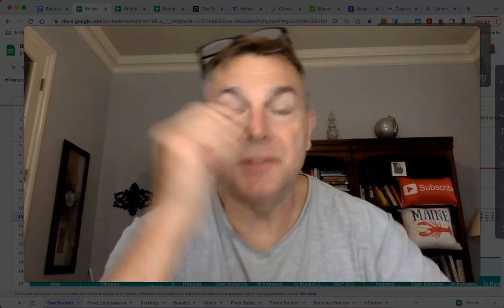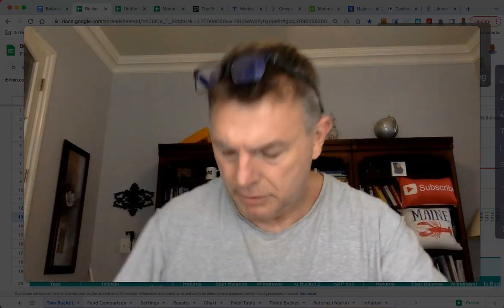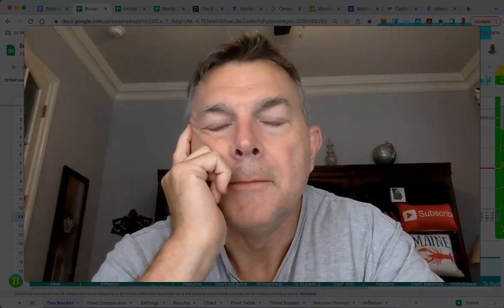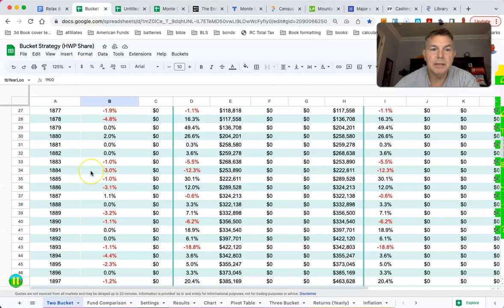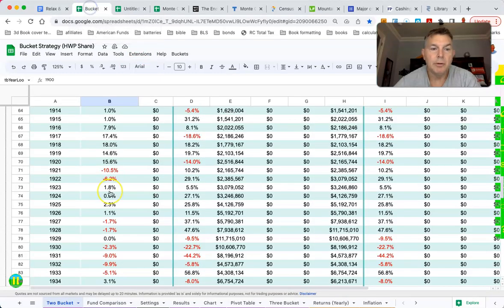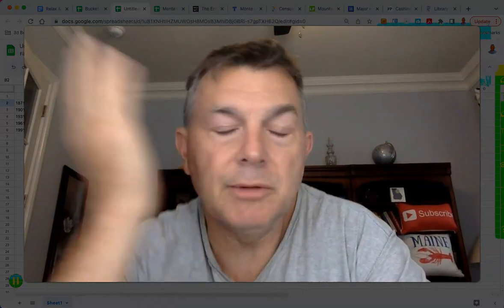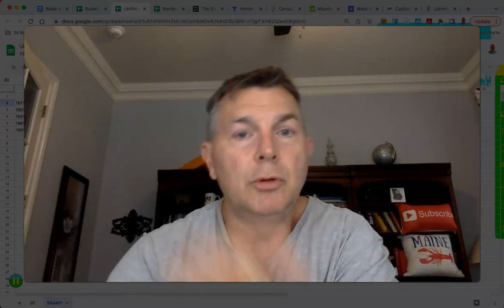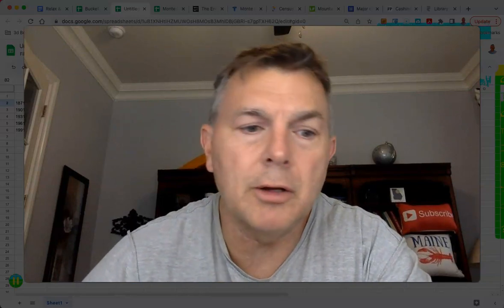Which Stock Market Will Show Up During Your Retirement?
Get my NEW BOOK!  "Relax & Retire: Debunking Inflation Fears"

Follow me censorship-free!

You Can RETIRE on SOCIAL SECURITY: